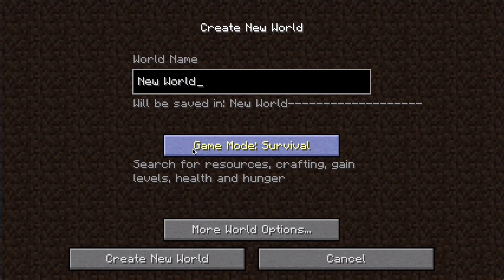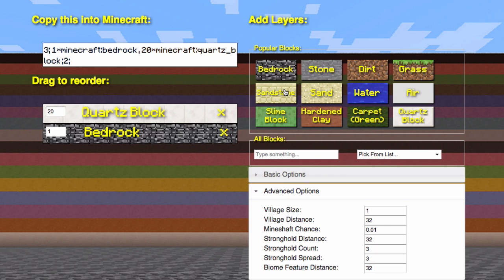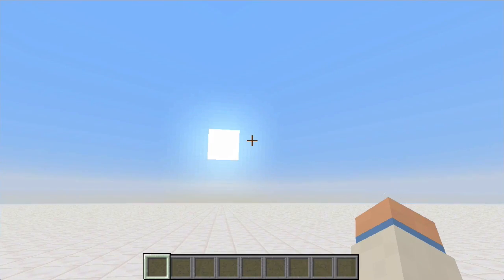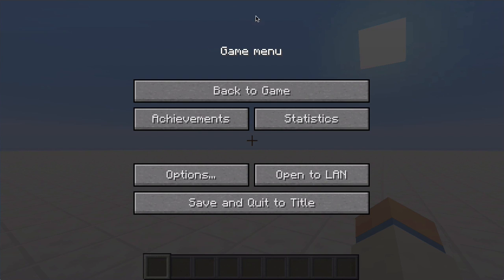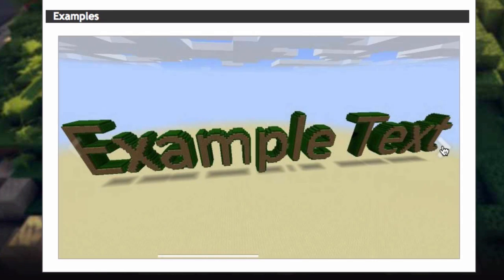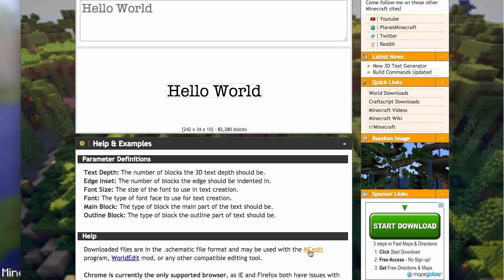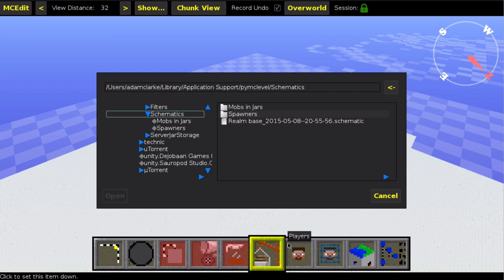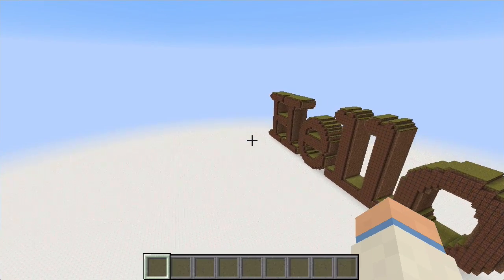101 Ideas for Minecraft Learners 41 - Giant Words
101 Ideas for Minecraft Learners is a video series designed to inspire creative learning using Minecraft.

This video shows you how to create Giant Words

Minecraft.net